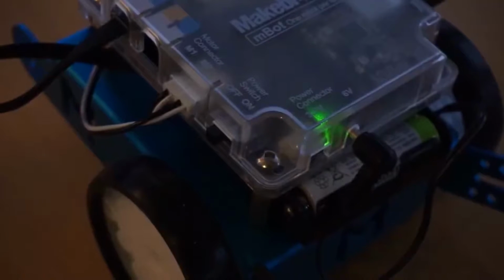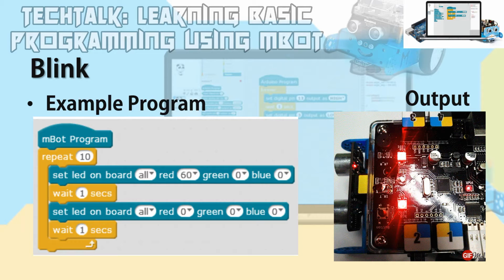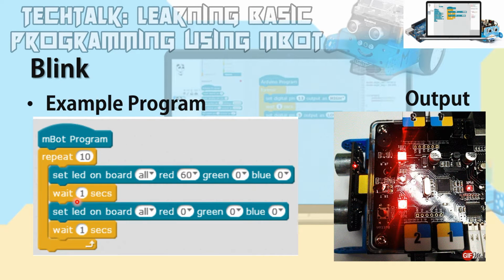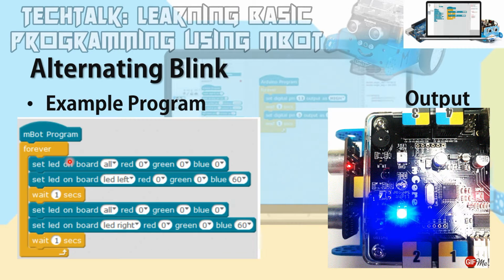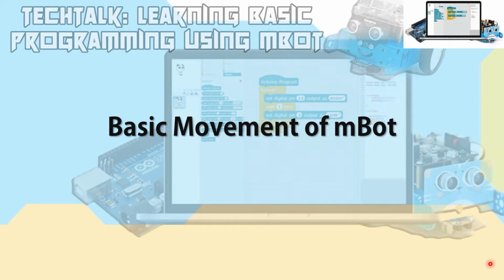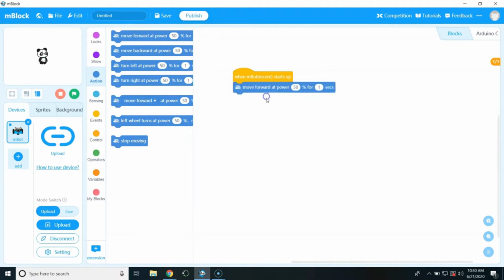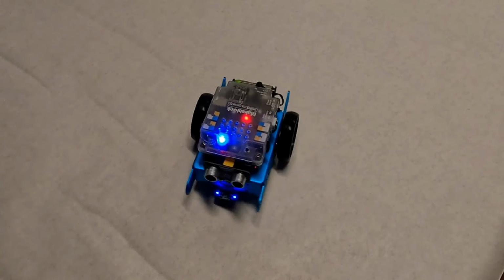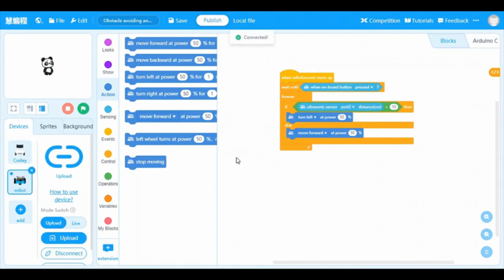Session 3: TechTalk: Learning Basic Programming using mBOT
As part of the 2021 Science and Technology Month Celebration, we invite everyone to watch the 3rd Science Webinar Session entitled TechTalk: Learning Basic Programming using mBOT. Dr. Myra G. Flores, Master Teacher I of Buenaventura Alandy NHS, will discuss basic coding to program a robot called mBOT.